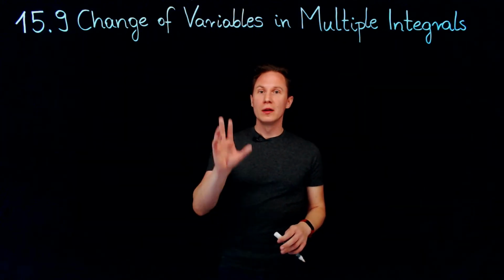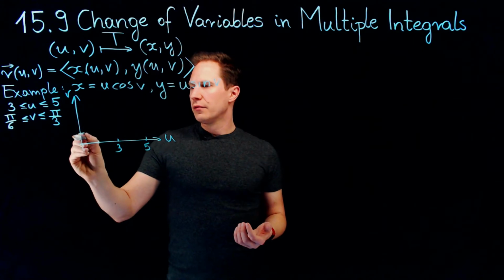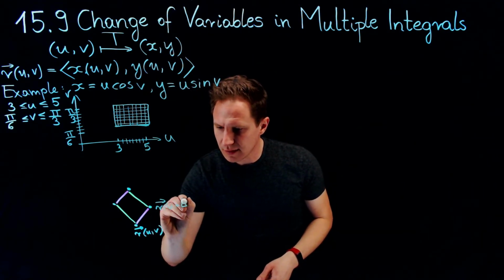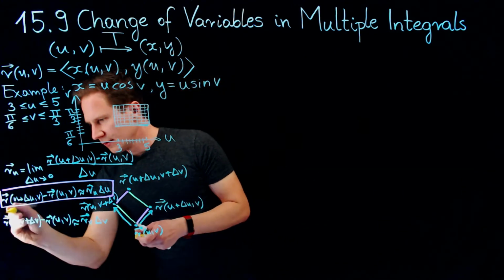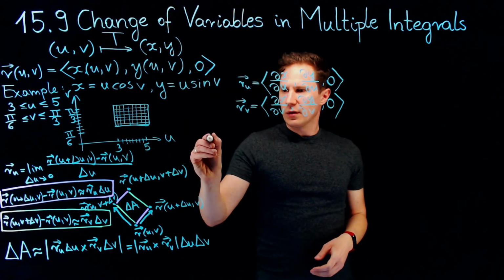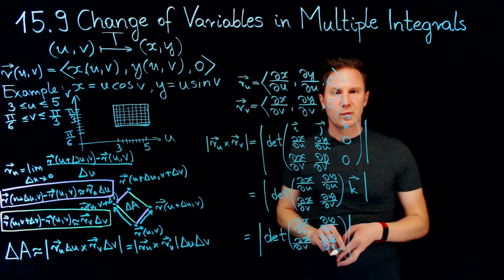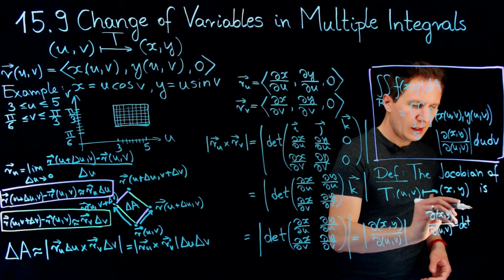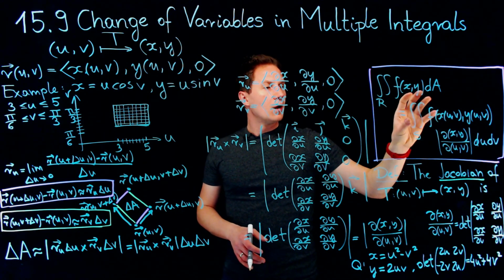15.9 Change of Variables in Multiple Integrals